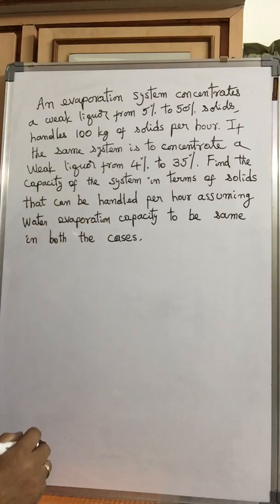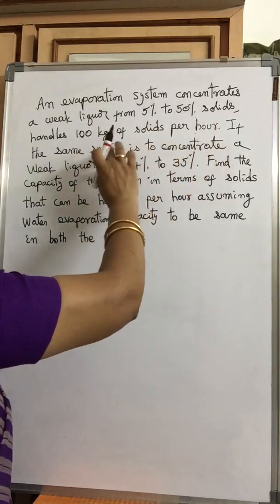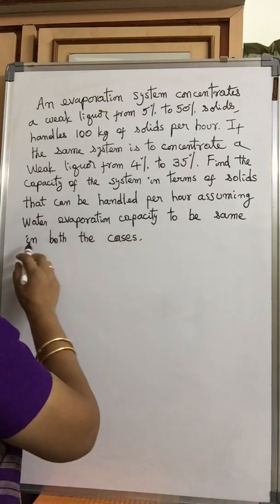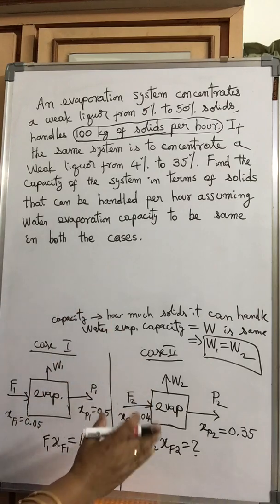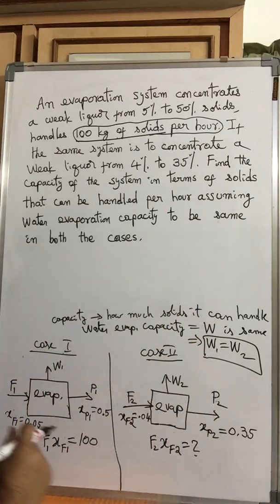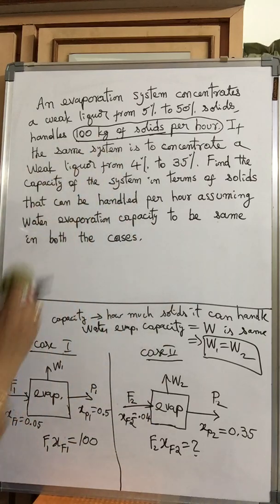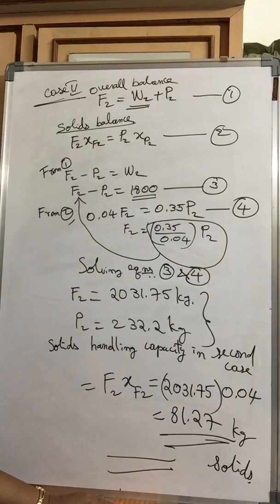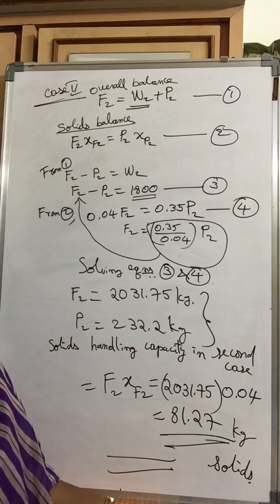Evaporation(without crystallization)// Material Balance // Solved Numerical (Problem-2)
Subject: Chemical Process Principles / Basic Chemical Calculations / Chemical Process Calculations

Text Books: 1. “Chemical Process Principles” , Part-1,Material and Energy Balances,second edition
                            O.A.Hougen ,K.M.Watson , R.A.Ragatz

                         2. “Stoichiometry”, 3rd edition,New Delhi, Tata McGraw Hill Publishing Company Ltd.
                               B.I.Bhatt and S.M.Vora

Useful for the students of

# B.Tech. Chemical Engineering

# B.Sc. Chemical Technology ( Unit-3 )

# Diploma in Chemical Engineering